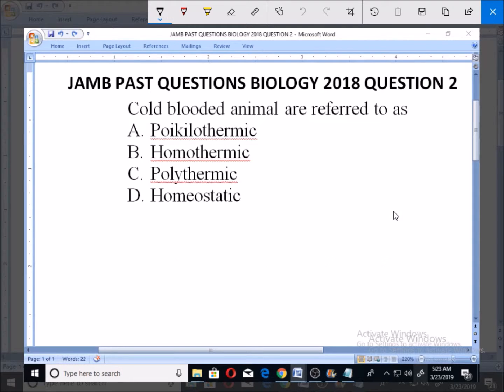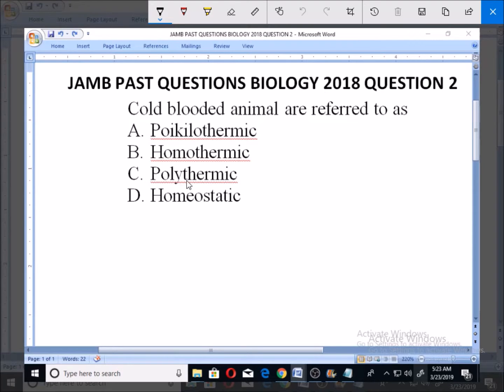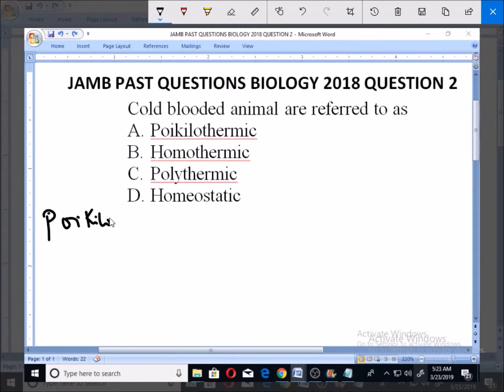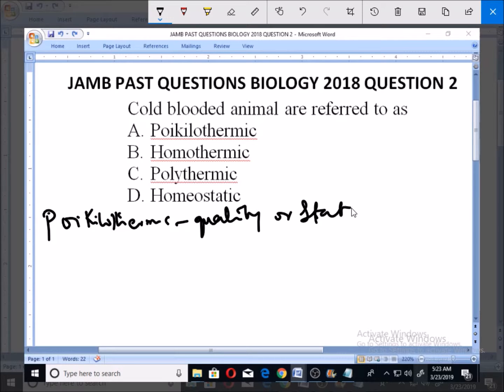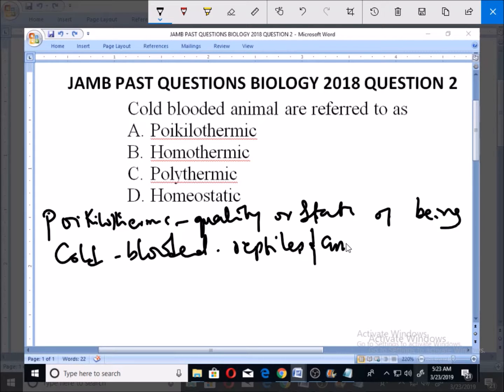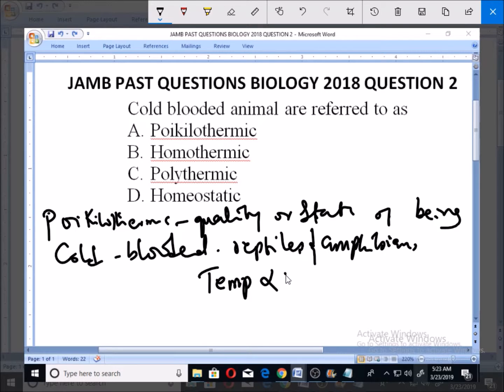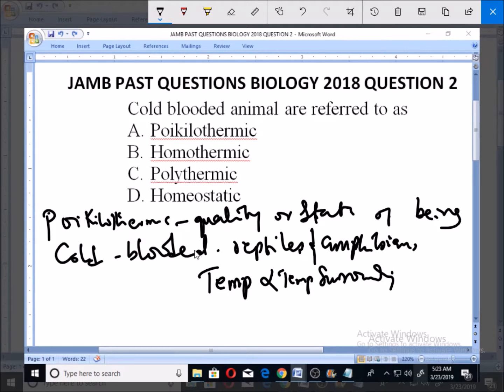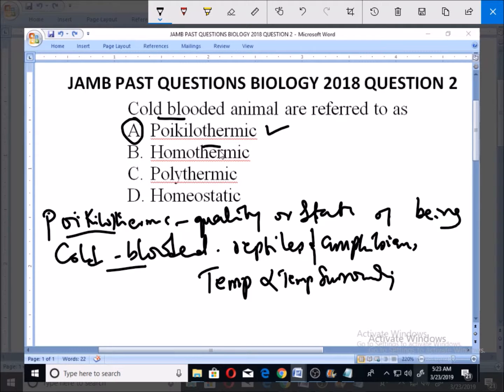JAMB PAST QUESTION BIOLOGY 2018 QUESTION 2 Cold Blooded Animals, Poikilothermic